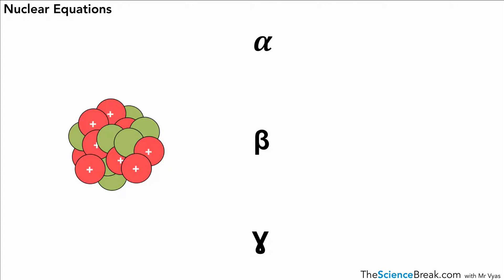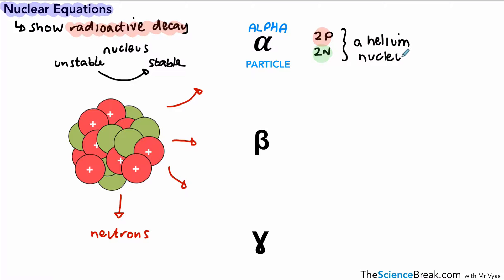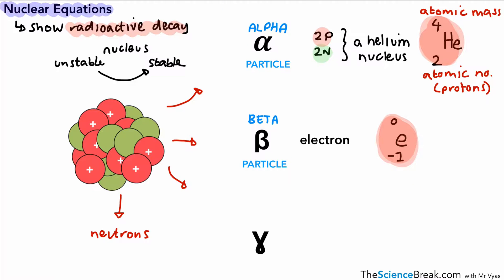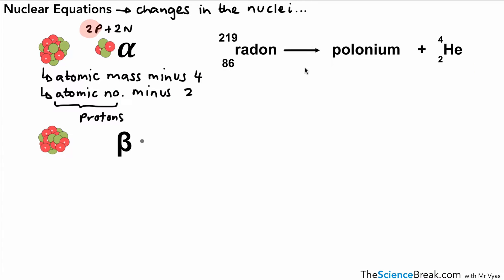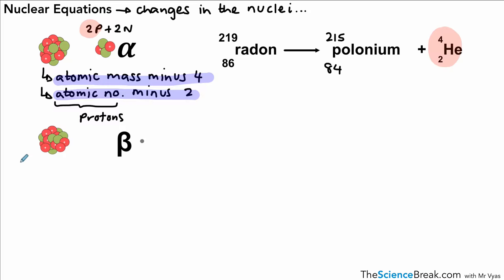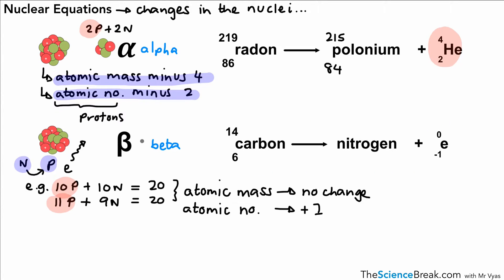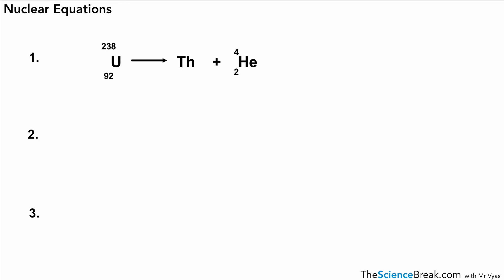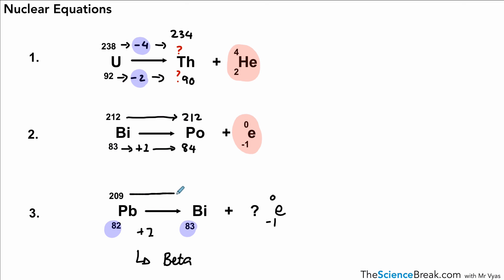Nuclear Equations for AQA 9-1 GCSE Physics and Trilogy (Combined Science)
You should be able to use the names and symbols of common nuclei and particles to write balanced equations that show single alpha (α) and beta (β) decay. This is limited to balancing the atomic numbers and mass numbers. The identification of daughter elements from such decays is not required.